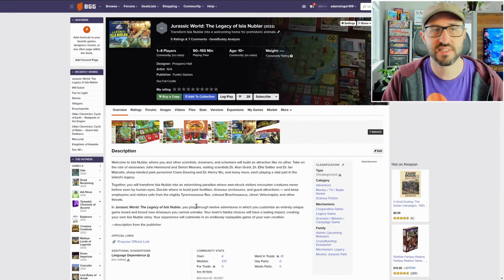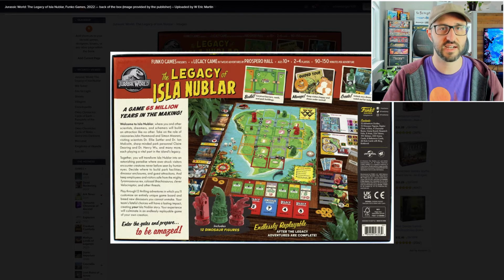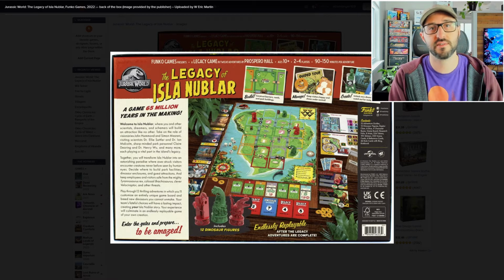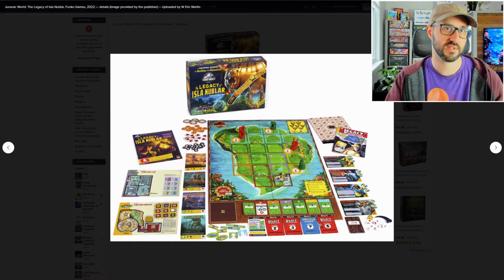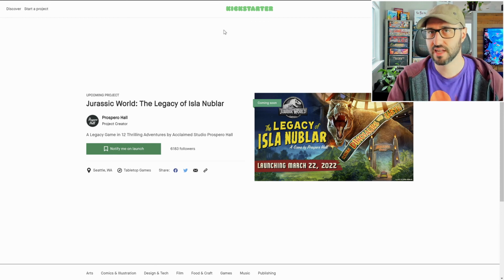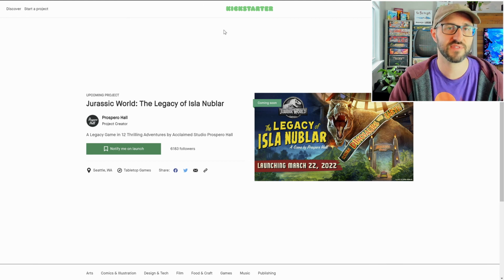🌱ShelfClips: Jurassic World: the legacy of Isla Nublar (Short Board Game Preview)